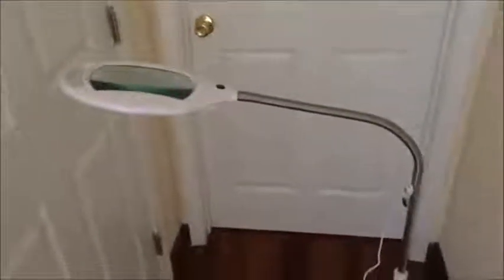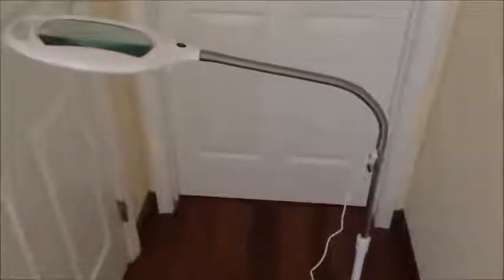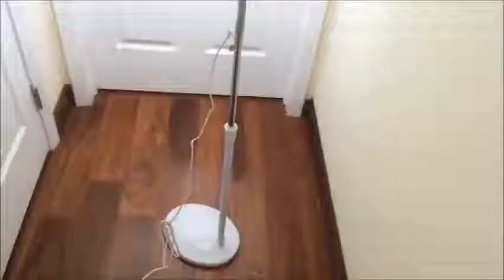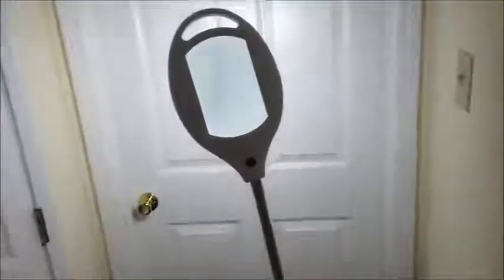Brightech LightView Pro LED Magnifying Floor Lamp Daylight Bright Full Spectrum Magnifier Lighted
LightView Pro LED workbench lamp is a great innovation by Brightech.
1. 6,000K cool LED light
2. 540 lumens of light
3.  consume only 9 watts
4. 3-year warranty
5. height:  55 inches
6. 3-diopter lens allows